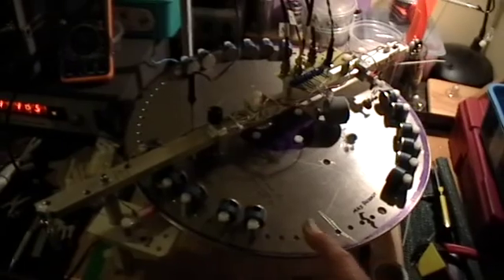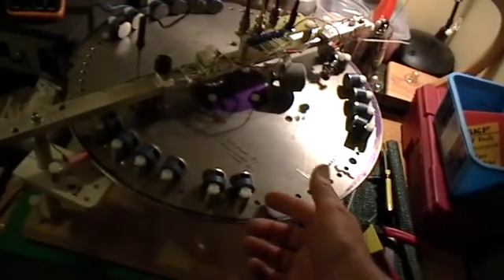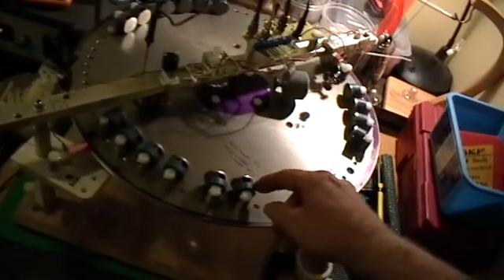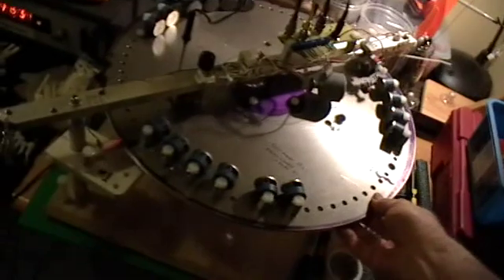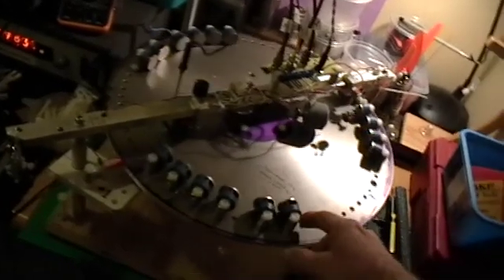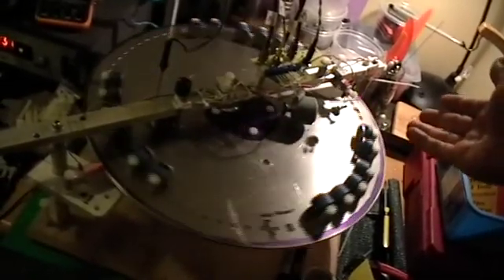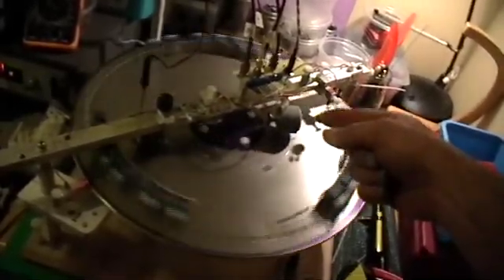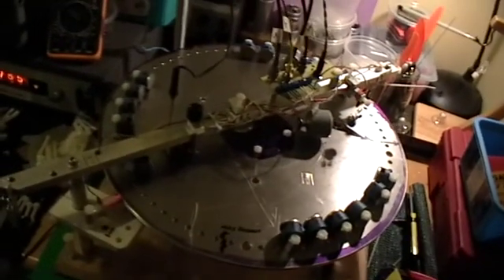MyLOW's Magnet Wheel Replication 7: Critical Thinking Supplement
Some folks seem to think that MyLOW stopping his wheel by hand shows that there cannot be a motor in his wheel. Sorry, that's not quite correct, as I demonstrate here.
Note that I am NOT proving that MyLOW had a motor in his wheel. In fact I don't think he did, because I don't believe that any of his videos show genuine acceleration that could not be attributed to "5-fingered Mary."
But clearly, an extremely simple and cheap motor drive/one-way bearing/clutch system makes it possible to show all of MyLOW's effects, and more.
Cheap: I paid 2 dollars for the motor, 50 cents for the plastic gear that I took the one-way bearing out of, and I liberated the O-ring from its capitalist oppressor owners, and I made the plastic fitting and all the other parts out of scrap. Of course that damn piece of 6061-T6 actual true aircraft structural aluminum sheet cost me nearly 60 bucks, and the cuts on my hands from the working of it are only now healing...

BREAKING NEWS::  MYLOW ANNOUNCES 2 RUNNING WHEELS, that don't stop, one with so much torque he has trouble stopping it with his hands.
Well, I guess I'll just go stick my head back in the sand, then, because I know the sludge is about to meet the rotary impeller, as we used to say.

I will say this: I don't believe it, and I am available to test Mylow's devices, at my usual consulting rates.
--TK